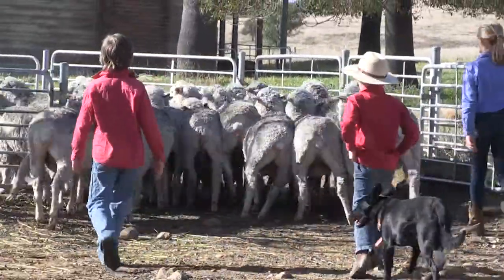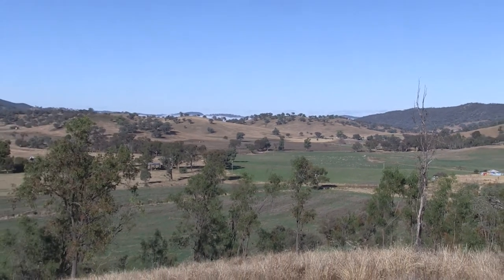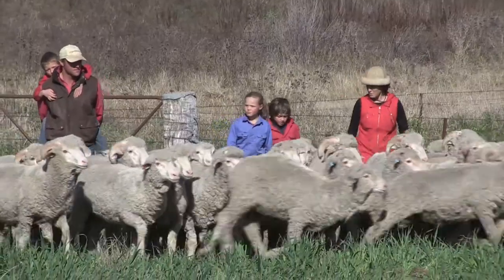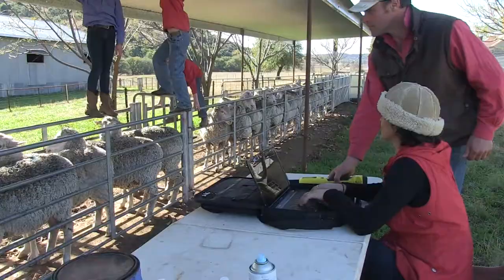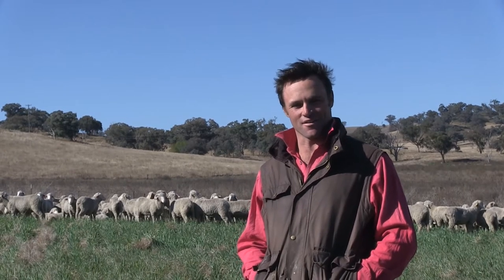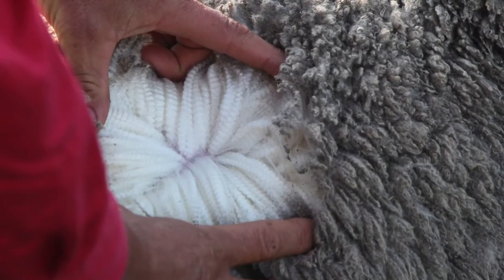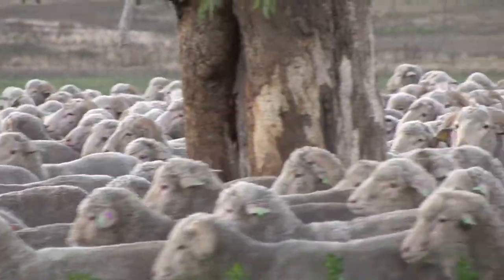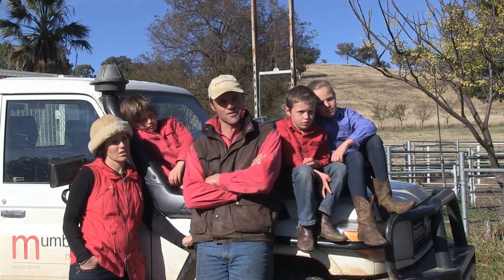Mumblebone AWI 2012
Take a look at Mumblebone. One of Australia's leading merino studs views on life wool and the environment.